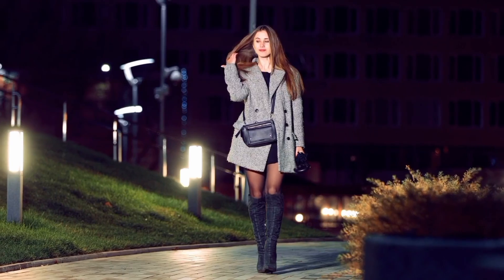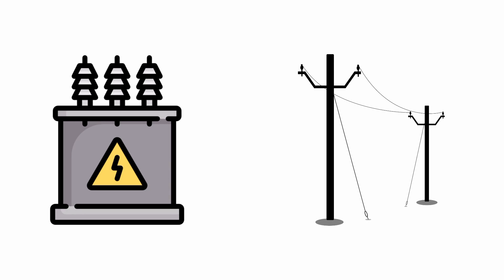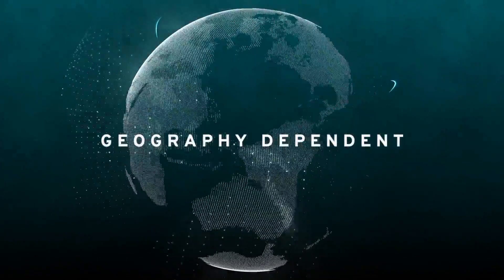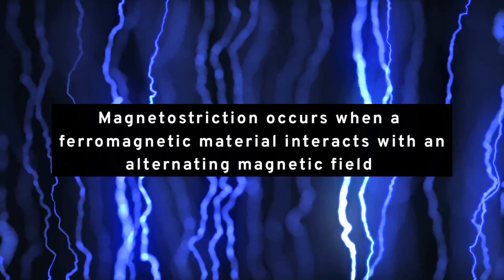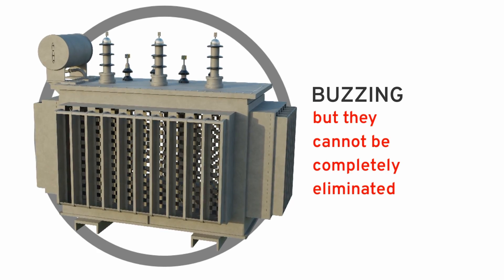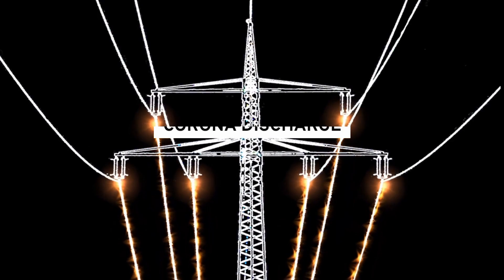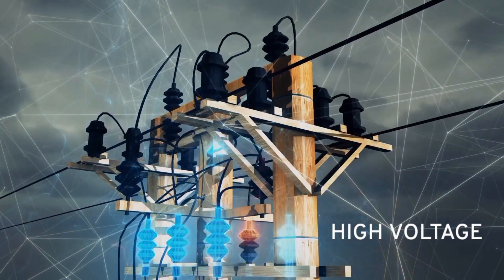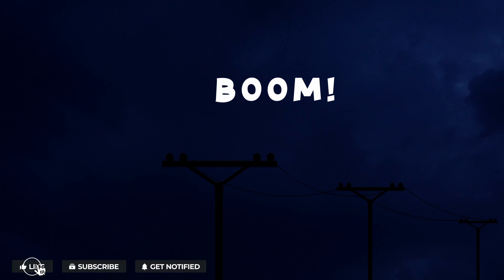Corona Discharge: Why Do Power Lines BUZZ?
The buzzing sound that power lines produce is caused by corona discharge. Corona discharge is an electrical discharge that occurs when a fluid (like air) surrounding an electrically-charged conductor becomes ionized. In simple terms, it’s the noise that air (surrounding the power lines) makes as electricity jumps through it.

Mains hum, electric hum, or power line hum are generally used to refer to the sounds produced by transformers or power lines due to the alternating current at the frequency of the mains electricity. Typically, the fundamental frequency of the buzzing sound you hear is 50 or 60 Hz, depending on the local power line frequency.